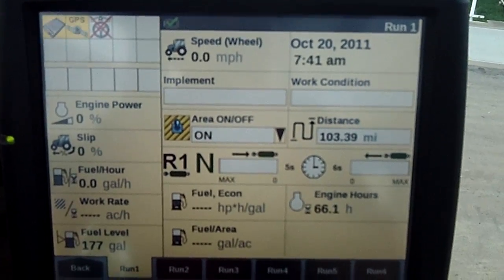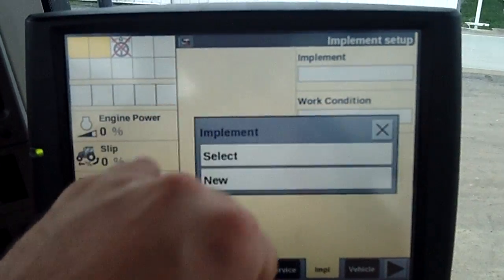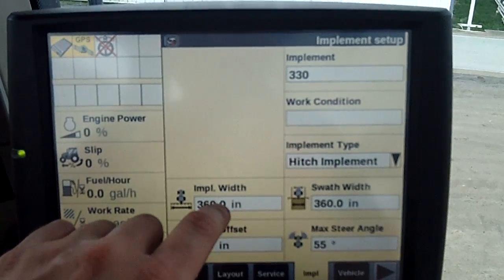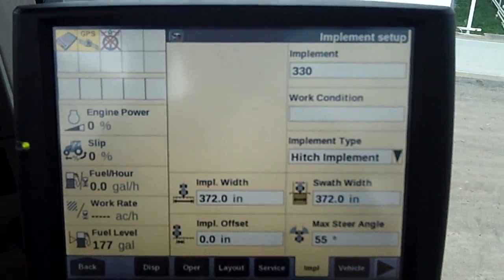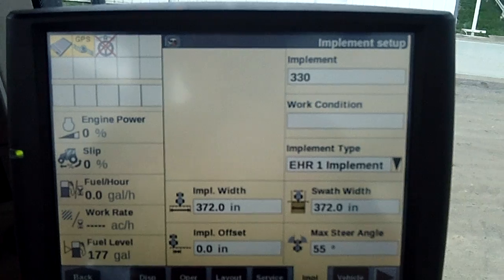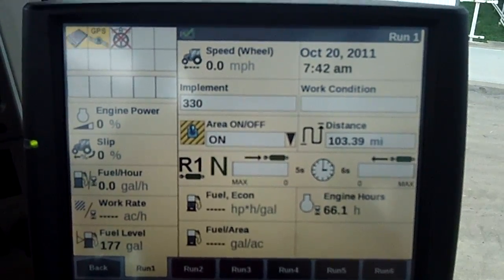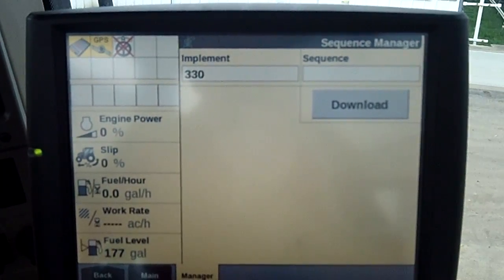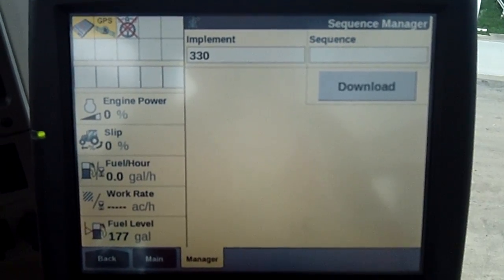Plugging in an implement in the Pro 700 monitor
In this video, he talks about how to input an implement to make sure it will work on the Pro 700 monitor.  By the way make sure your "area counter" is set to "ON" in order to count area.